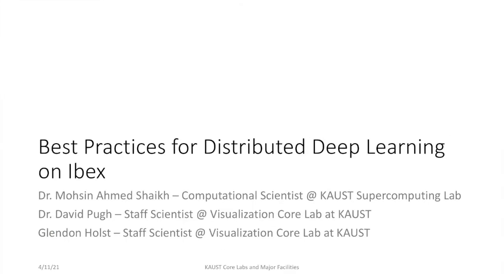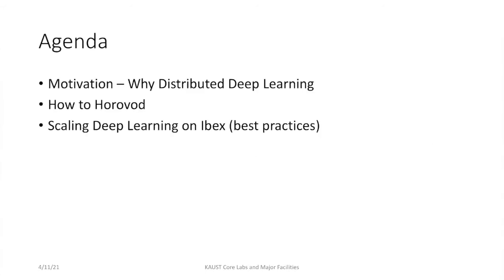Best Practices for Distributed Deep Learning on Ibex - 2021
Advanced introduction to using Ibex effectively for Distributed Deep Learning (DL). Visualization, Computational, and Data Analytics experts from the laboratory introduce a series of best practices designed to improve performance and utilization for Distributed DL workflows.

We discuss and demonstrate the use of Horovod, a scalable distributed training framework to train DL models on multiple GPUs on Ibex. We also discuss performance caveats when scaling-up Horovod for large mini-batch training.

Chapters:
0:00:00​​ Introduction
0:00:46​ MPI and the Mechanics of Distributed Learning
0:28:26​ Getting Started with Horovod
1:03:27 Scaling Deep Learning
1:43:33​​ Benchmark Results and Review
1:56:50​ Concluding Q&A